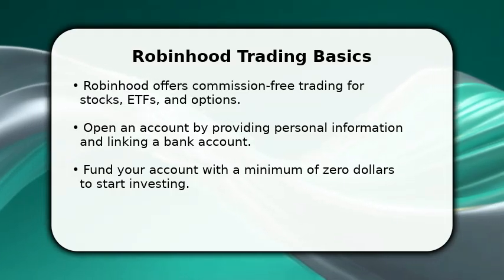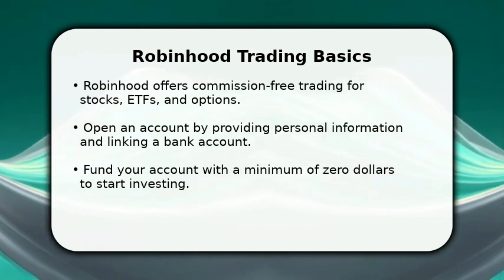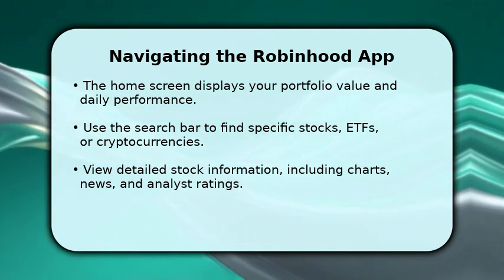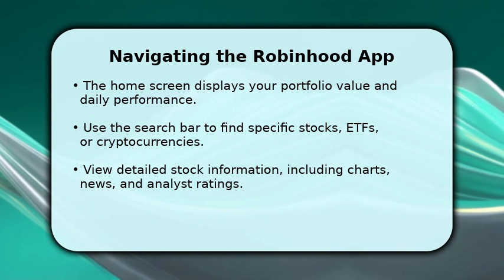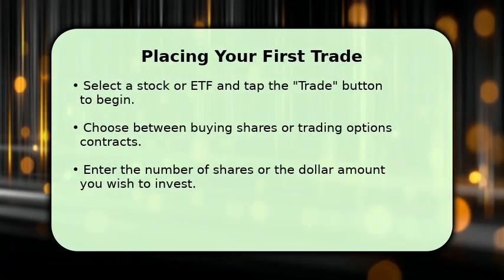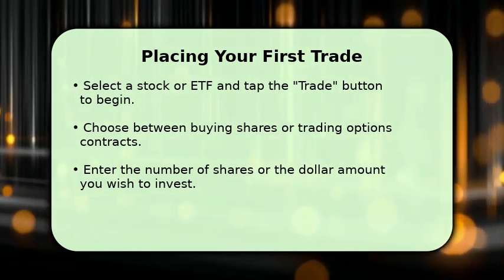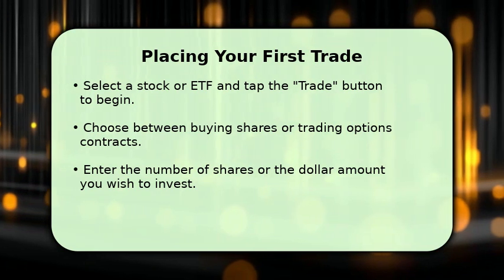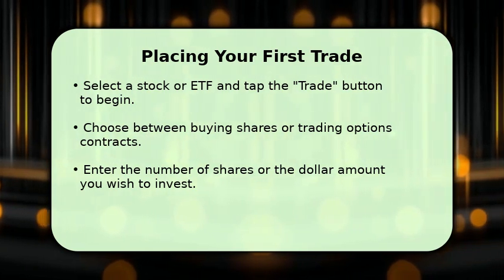How to Use Robinhood for Trading (Only Way)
▸ (f) Learn how to use Robinhood for trading in this comprehensive guide. From setting up an account to executing trades, we'll cover everything you need to know. Whether you're a beginner or looking to improve your trading skills, this video is for you.